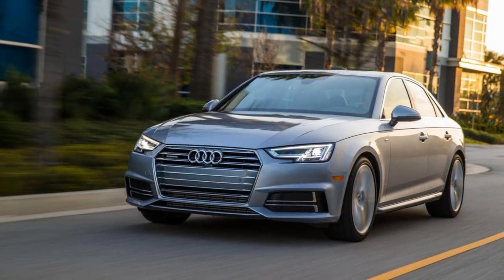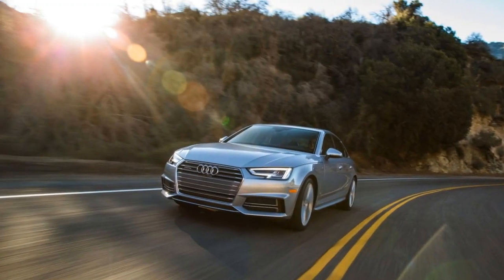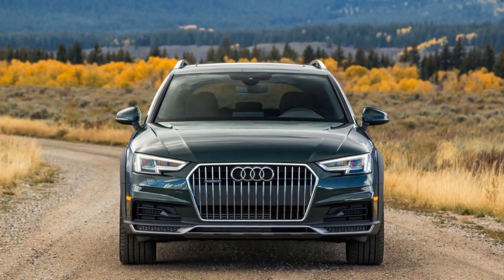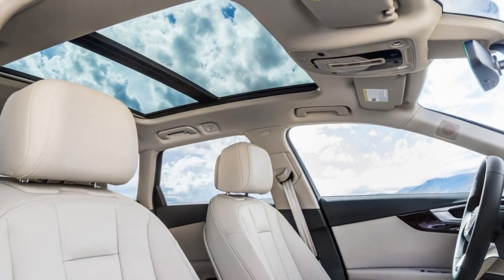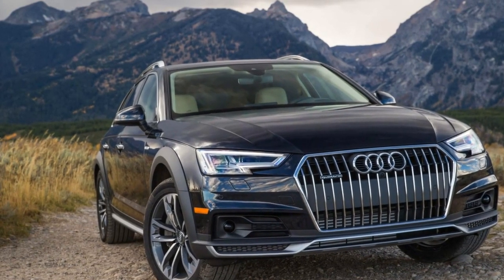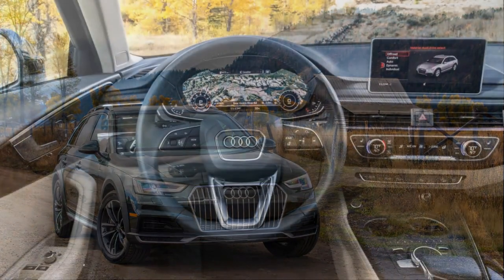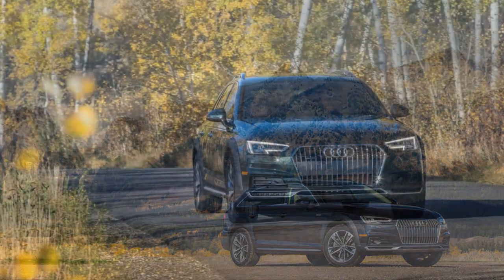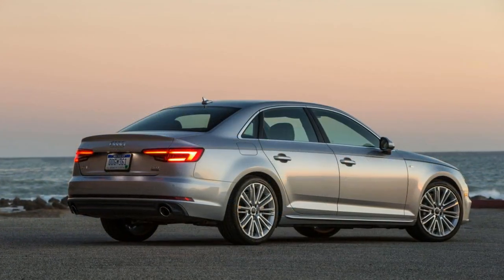AMAZING !! 2018 AUDI A4 ALLROAD REVIEW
AUDI A4 ALLROAD

The tracks in the virgin powder tell the story: Four of them, each flanked by its own spent roostertail of snow, are hallmarks of all-wheel-drive grace. That Audi’s A4 Allroad doesn’t perpetually turn the driveshaft that powers its rear axle differentiates it from every Quattro model sold in the U.S. since the original 1983 Quattro Coupe. That all four tires are pulling when needed, however, is apparent from behind the wheel. But the switch from front- to all-wheel drive is an instant, seamless, and transparent transition. Michèle Mouton would be proud.

Audi’s former factory driver would also, no doubt, approve of the Allroad’s launch-control-assisted 5.2-second stomp to 60 mph, the same as the last A4 sedan we tested and a meaningful second quicker than the similarly purposed Volvo V60 Cross Country T5 AWD. A 13.8-second quarter-mile puts to rest the notion that being a lifted wagon with a modicum of off-road capability also means being, well, slow. Audi’s turbocharged 2.0-liter inline-four pumps out the same 252 horsepower and 273 pound-feet of torque here that it does in the A4 sedan, sending it to the seven-speed dual-clutch paddle-shifted gearbox. The transmission remains a highlight of the driving experience: obedient and rapid when you need those traits, benign and invisible when you don’t.

But it’s the Allroad’s Quattro with Ultra system that’s the star of this wagon’s show. As an on-demand drivetrain, its fuel-saving capability exceeds that of many previous Quattros. Evaluated without the knowledge of its newfound complexity, its capabilities are as easy to trust as an autonomic heartbeat. Not once were we made aware of all that’s going on behind the scenes, despite relying consistently on all-wheel drive to pull us confidently through inches of fresh snow, treacherous ice, or sloppy mud. We measured 24 mpg, one less than the EPA’s combined rating, but two better than we saw in the A4 sedan, which uses the older, full-time all-wheel-drive hardware.

Built on Audi’s B9 platform, the Allroad wagon shares most of its suspension—its links, bushings, and anti-roll bars—with the A4 sedan. Its wheelbase is virtually identical as well (110.9 inches versus 111.0). It is, however, 2.6 inches taller thanks in part to fixed roof rails. Taller springs that raise the Allroad by 0.9 inch and taller 45-series rubber (another 0.4 inch) are responsible for 1.3 inches more ground clearance. But the Allroad, at heart, still feels like an A4—one with sleepy handling, sure, but with all the sedan’s straight-line speed, character, and quality. Adjustable dampers are included with the standard Audi Drive Select, which tailors the Allroad’s responses automatically or across its four modes: comfort, dynamic, off-road, and individual.

Selecting the off-road mode locks the Quattro system into all-wheel drive, de­creases steering effort, and softens the dampers beyond their comfort-mode settings while disabling Audi’s pre-sense collision mitigation and preparation system. It’s a virtually imperceptible tweak that’s no more dramatic than switching into other drive modes.

Modest lateral grip and turn response are the Allroad’s penalties for being tall. All-season Continental ProContact TX rubber sized 245/45R-18 all around lacks the precision and stick of the optional 245/40R-18 Hankook summer tires on the A4 sedan. The roadholding diminishes from 0.90 g in the A4 to 0.85 g in the Allroad, but even so, there’s still a measure of precision here lacking in wagons from Su­baru, Volks­wagen, and Volvo. In dynamic mode, the Allroad will slay them all on a road with any meaningful twist. Then it’ll use its power advantage to disappear. And its 152-foot stop from 70 mph makes other wagons’ stopping performances appear downright Flintstones-like.

Inside, the Allroad is all Audi all the time—a potent combination of class-leading tech, stunning materials, and mil-spec ­control feel. The available 12.3-inch “virtual-cockpit” LCD instrument cluster is capable of multiple configurations, including a Google Earth map flanked by tachometer and speedometer gauges. Gray-oak or brown-walnut inlays on the dash, doors, and center console are optional. A 40/20/40 split-folding rear seat is standard. The coherence of the design presents more artfully than the spartan BMW 3-series theme yet is less chichi than Benz’s shinier-is-better C-class.

The Allroad is as close as Americans are going to get to a conventional wagon from Audi. At least its off-roady facade is subtle. Its new fuel-economy-focused all-wheel-drive system operates seamlessly.
By virtually every measure, Audi’s Allroad is the best performing tall wagon sold in America. It’s also the costliest. The Premium-trim starter model is priced at $44,950, $2255 higher than the base price of Volvo’s V60 Cross Country, the only other tall wagon playing in the upscale penthouse. Our Premium Plus test car came with more than $7000.

AUDI A4 ALLROAD REVIEW